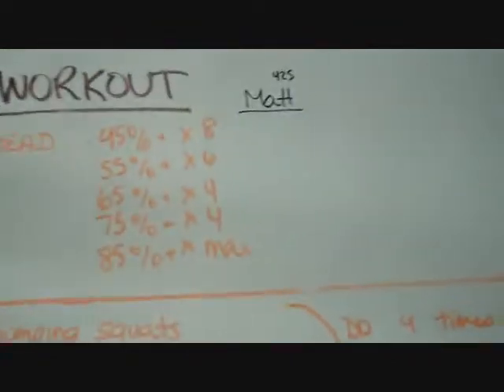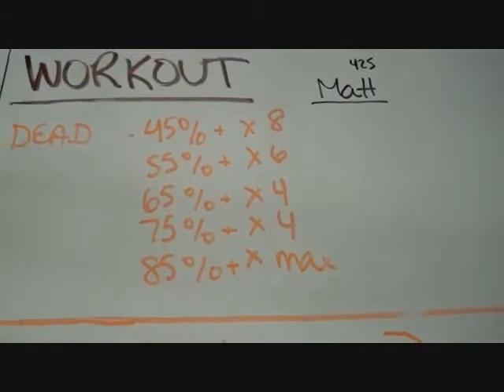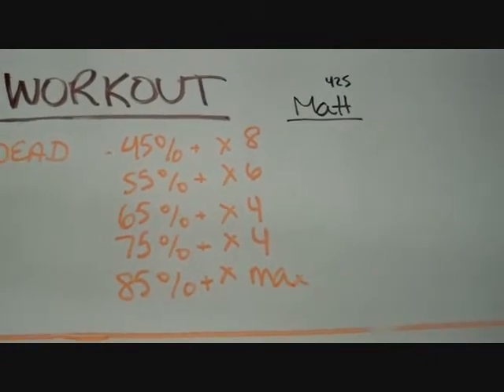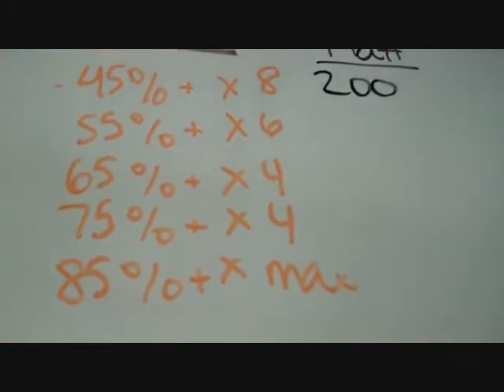Meathead Math - Ultimate Off Season Training eBook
In the new eBook there is some math for you to do. After you calculate and test your max lifts on the bench press, squat, and deadlift, you will be working in smaller percentages of those maxes. In future weeks, you will take those percentages and add a few pounds to them. Here is how you do it. Please check out to learn more.